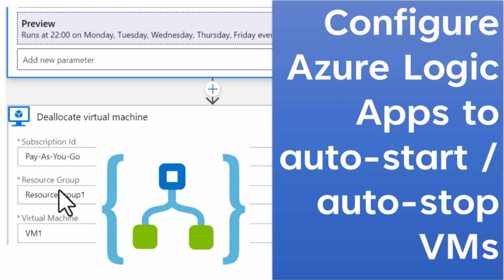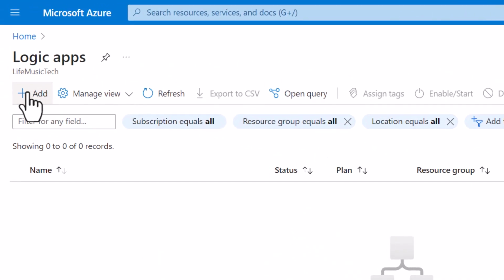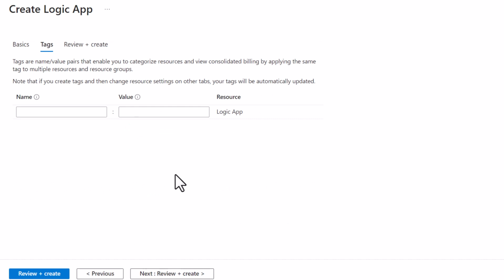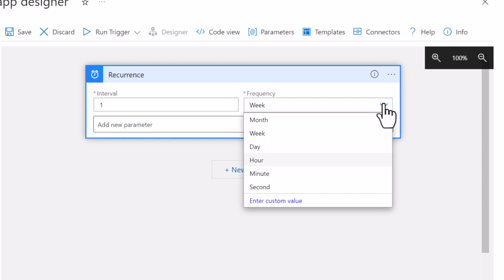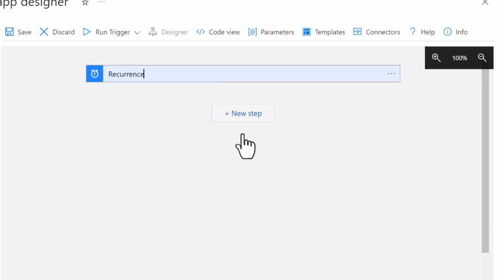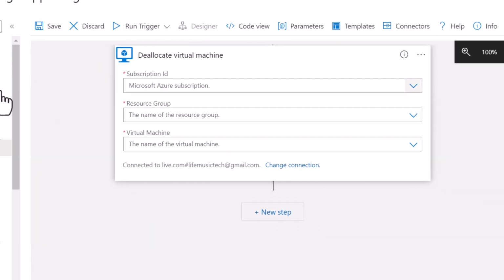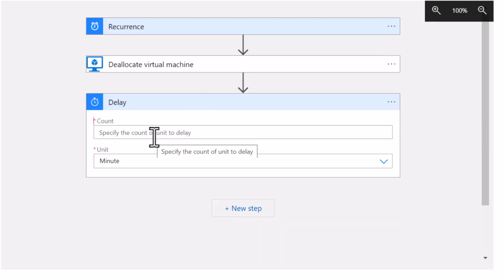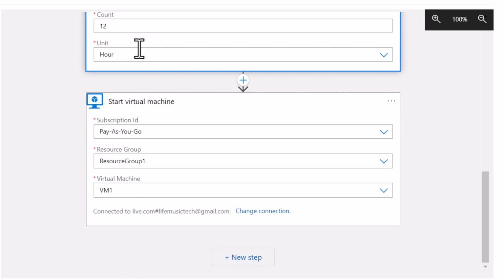Automate VMs with Azure Logic Apps | Auto-Start & Auto-Shutdown Made Easy!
In this video, I'll show you how to create a LogicApp in Azure and configure auto-start/auto-stop workflows for virtual machines.

Chapters
00:00 - Intro
00:51 - Create a logic app
02:22 - Configure LogicApps to Auto-Stop the VMs
05:48 - Configure LogicApps to Auto-Start the VMs